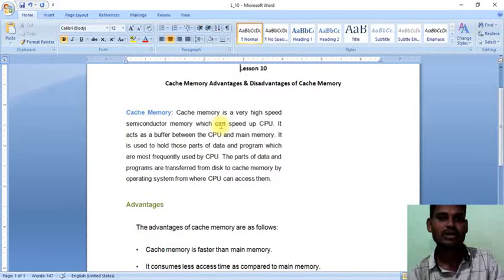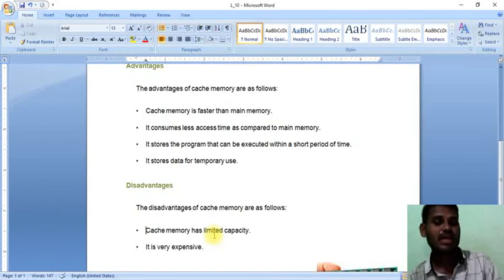Lesson 10 - Cache Memory Advantages & Disadvantages of Cache Memory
This course is part of the ICT programme. For better learning follow the total course.